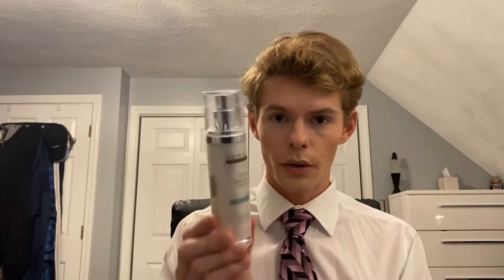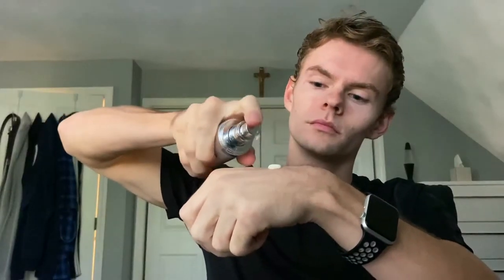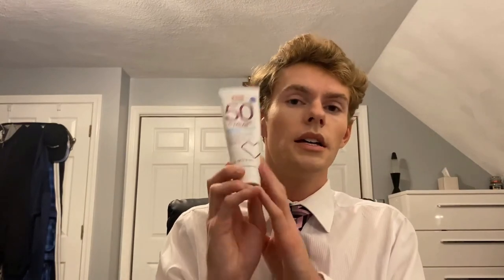Top 5 Sunscreens | My Favorite Sunscreens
Rakuten: Use my code to get $10 instantly and keep earning everytime you shop.

Products Mentioned:
Elta MD UV Sport
$25.50

$7.29

SPF 50 Sunscreen Milk
$39.99

La roche posay Mineral SPF 50